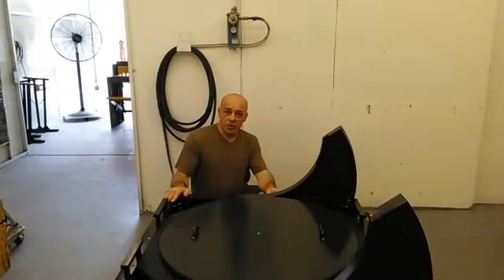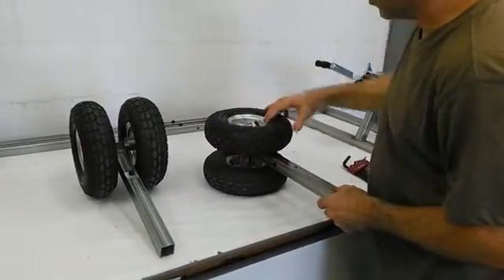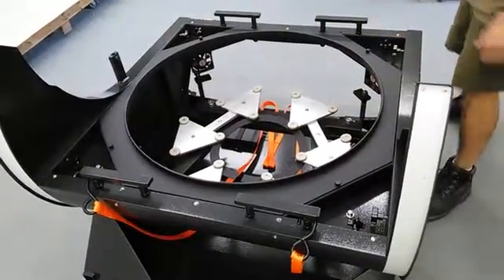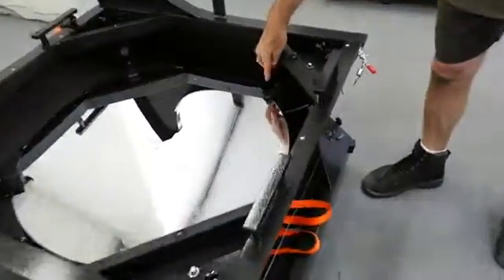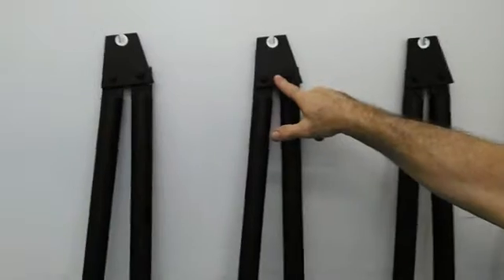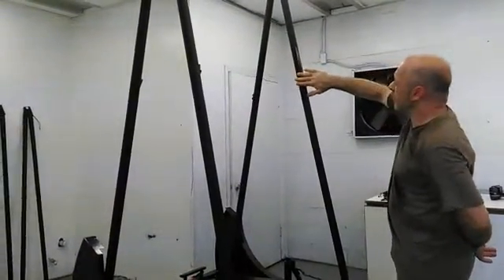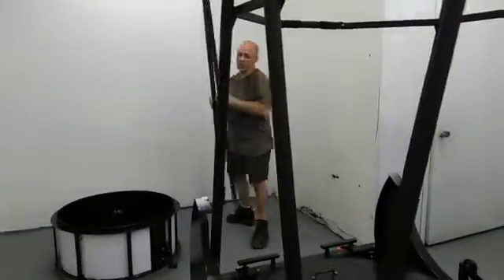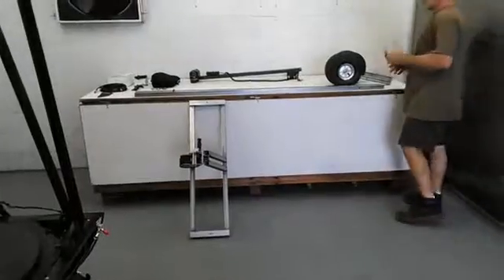StarStructure Telescopes ASSEMBLY VIDEO PART 1